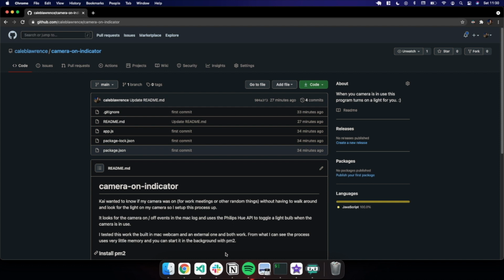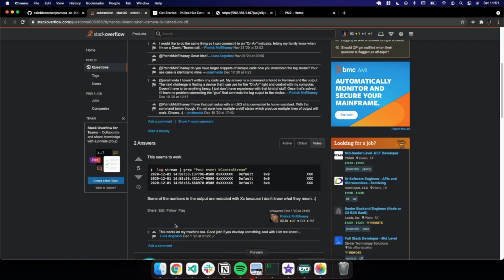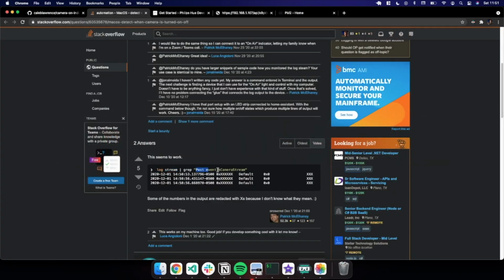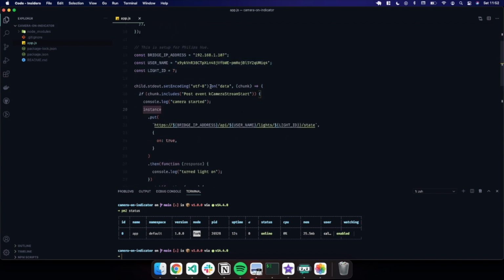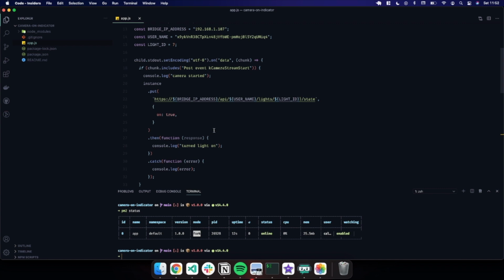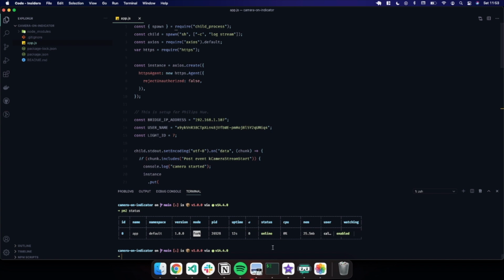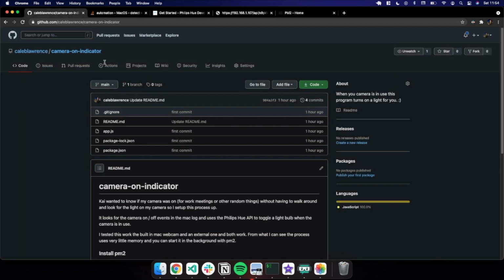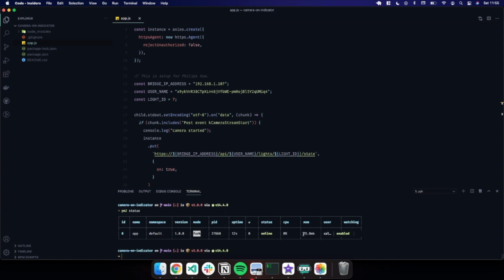How I setup a smart light to turn on any time my webcam is being used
the video is not the best quality for some reason. I'll have to figure out what happened there.